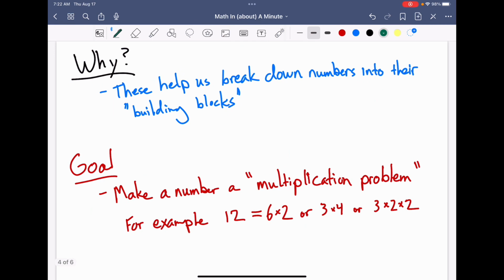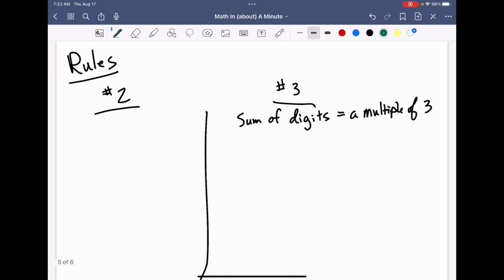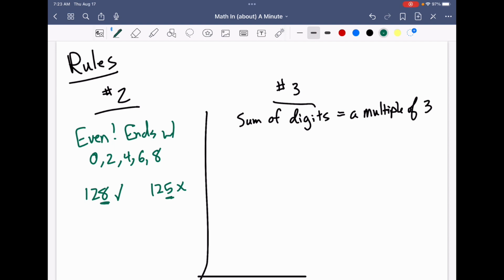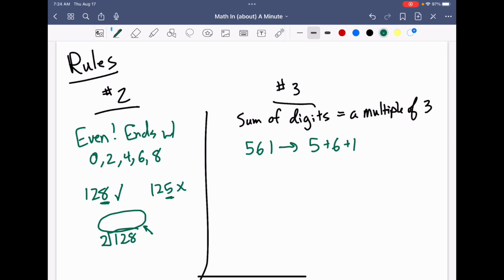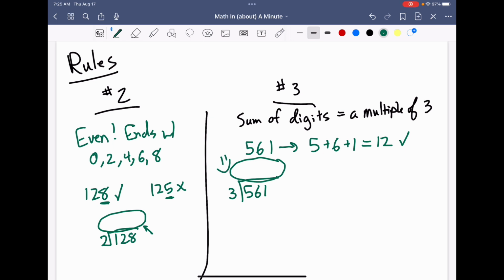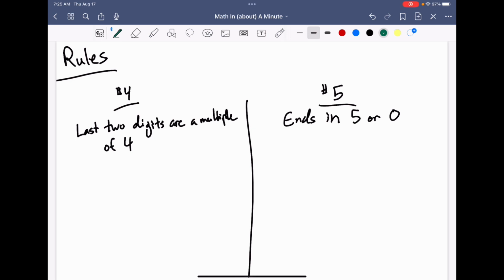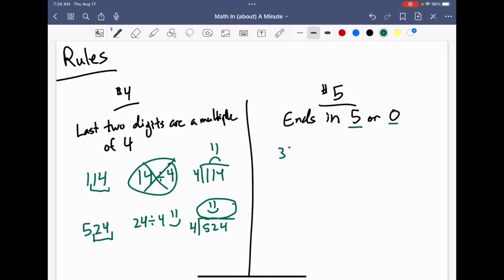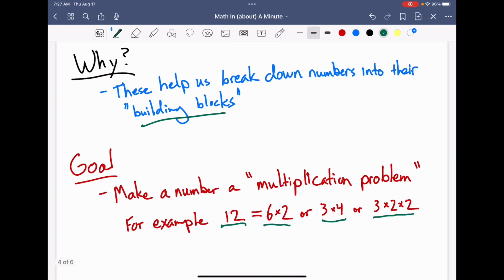Divisibility Rules for 2, 3, 4, and 5